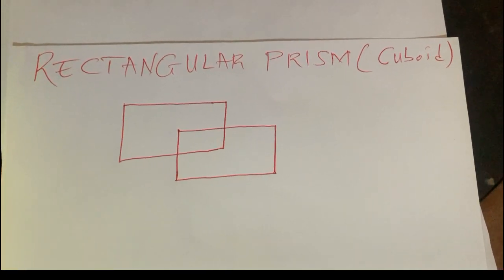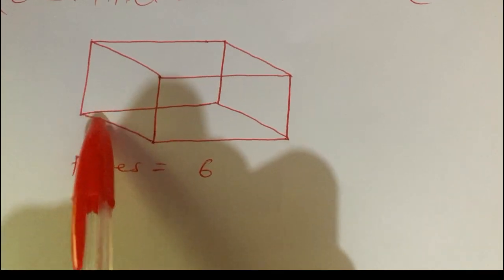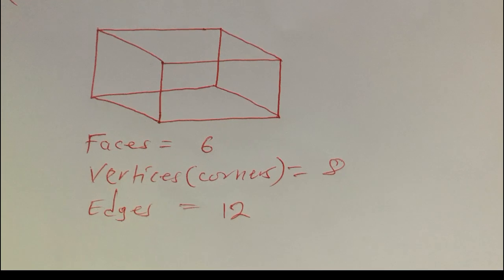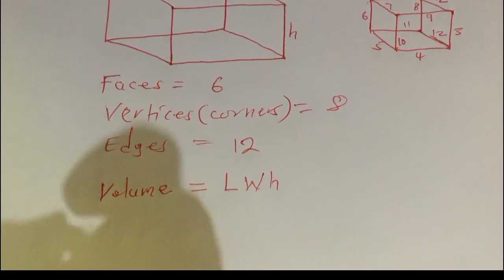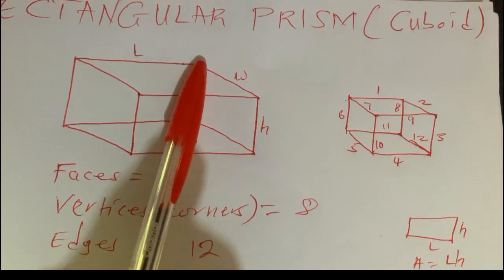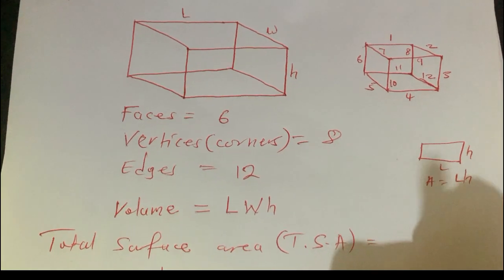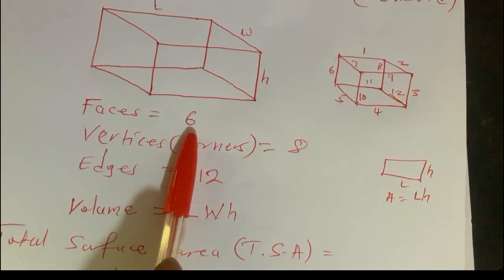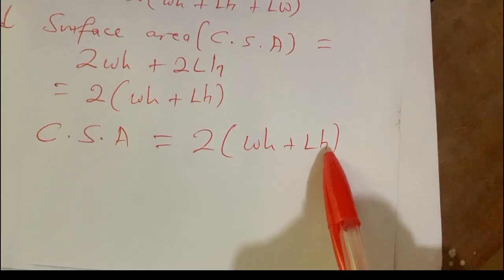RECTANGULAR PRISM (CUBOID)